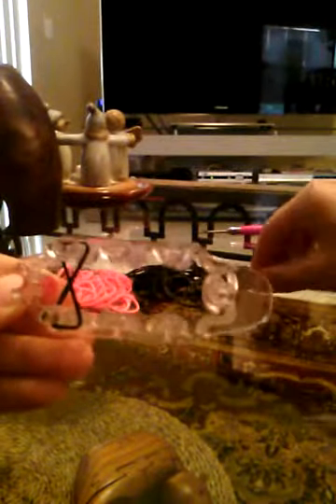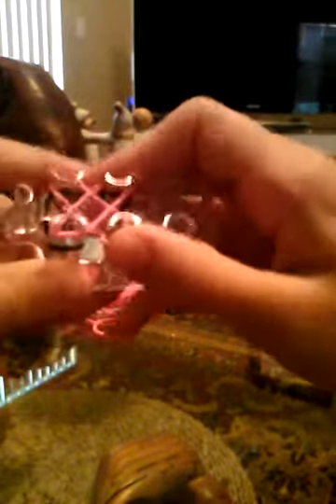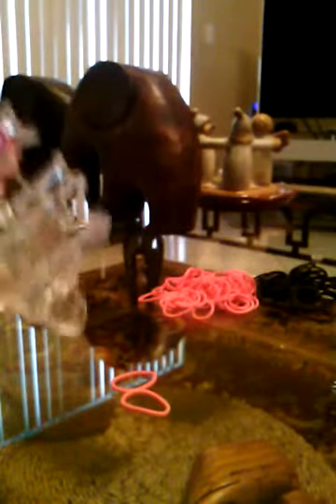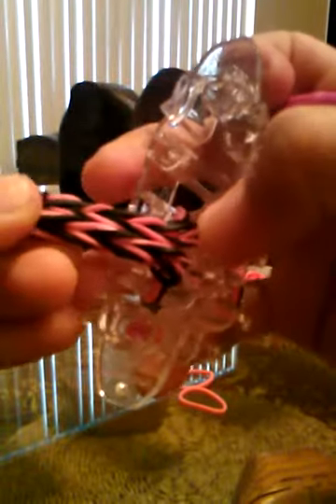How to make a criss cross quadfish on monster tail